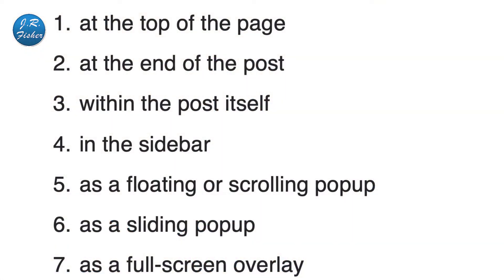🤑How to convert blog readers to leads - Make cash from your blog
How to convert blog readers to leads - Make cash from your blog. Blogs are important and as a matter of fact, in this video, I'm going to walk you through how you can make cash from your blog. Blogs are really crucial to building your brand, building your business, and getting more sales.

I want to walk you through what you need to do and what you have to do to compete in today's market orbit. Media's annual blogging surveys said that 77% of bloggers get real results and you don't want to be left out in the cold. You want to be getting real results too.

✅00:00 - GET LEADS
✅01:09 - LEAD MAGNETS

01:19 - 1. DOWNLOADABLE E-BOOKS
01:35 - 2. WHITE PAPERS
01:48 - 3. CHECKLISTS AND CHEAT SHEETS
02:17 - 4. DOWNLOADABLE WEBINARS
02:55 - 5. PRODUCT DEMONSTRATION

✅03:24 - BLOG LEAD GENERATION STRATEGY

03:29 - 1. UNDERSTAND YOUR AUDIENCE
03:43 - 2. DEFINE THE GOALS AND OUTLINE OF YOUR CONTENT
04:02 - 3. OFFER VALUE
04:25 - 4. INCREASE YOUR REACH
04:48 - 5. TEST (USE AN A/B STRATEGY)
05:17 - 6. MEASURE THE RESULTS

✅05:48 - USE NATURAL CTA ON YOUR BLOG
✅07:54 - OFFER UPGRADED CONTENT
✅08:02 - USE EXIT POPS
✅08:36 - FOCUS ON A BUYER PERSONA

Go ahead and do it now and start monetizing your site now. Monetize it to turn those readers into leads. The best way to do that is through Kartra. If you have additional questions or any questions to do with selling online, don't hesitate to leave them in the comments section below and I'd be happy to help you out.

Send packages to:
1 Chisholm Trail Rd. Suite #450